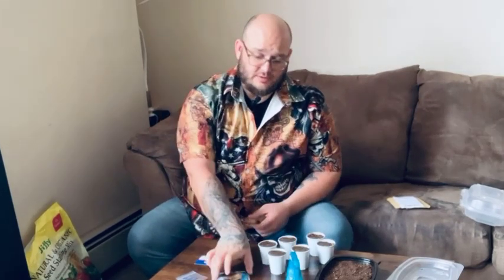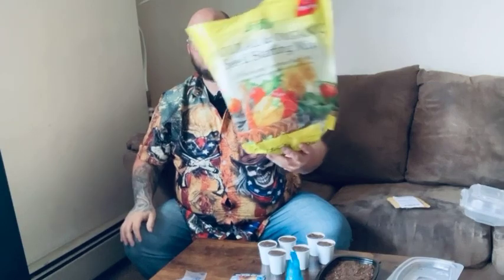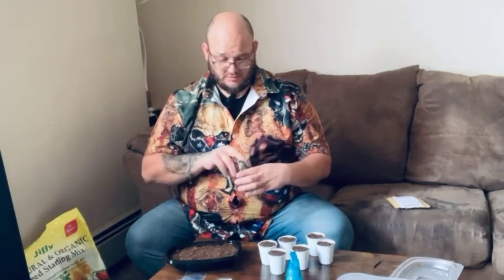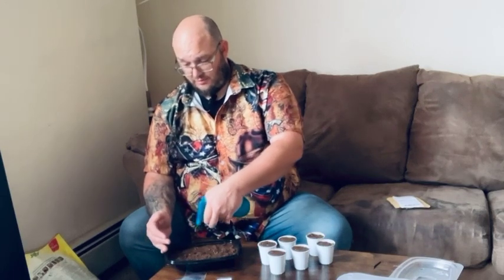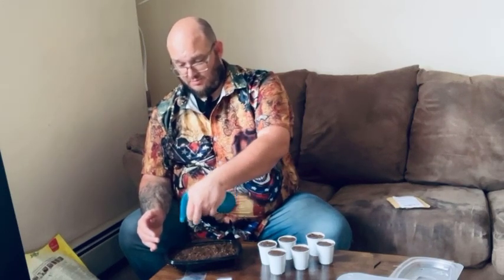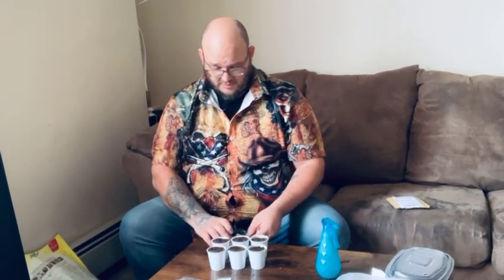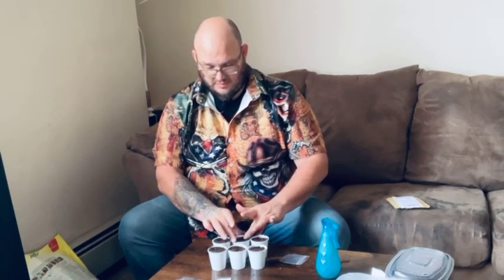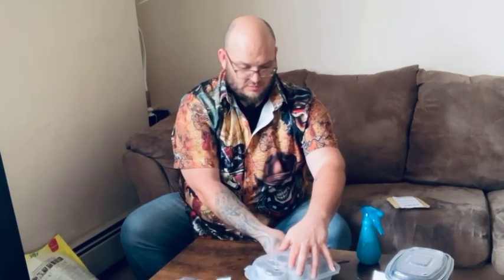HOW TO START ONION SEEDS: Peter Glazebrook and Ailsa Craig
In this video we start our Onion Seeds for 2023 on January 21st. In 2023 we are growing the Peter Glazebrook Giant Onions, and the Ailsa Craig Exhibition onions. We bought our Glazebrook Giants at w
So get your seed starting mix ready and let's have a go at growing some big onions.